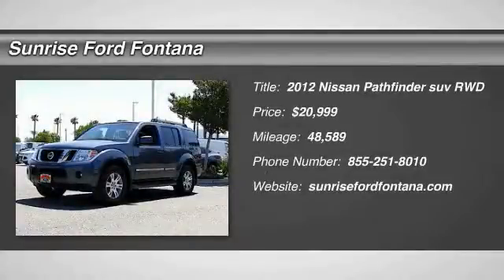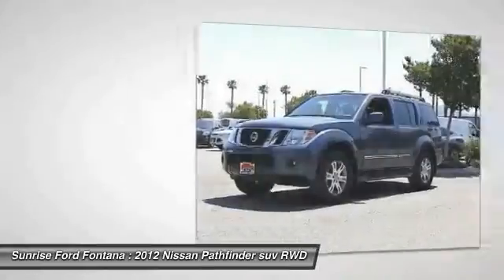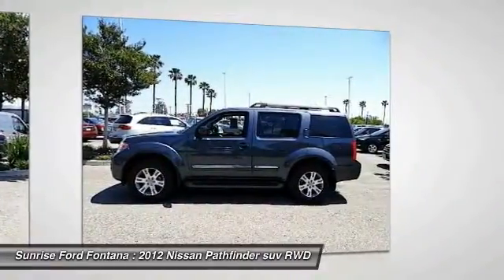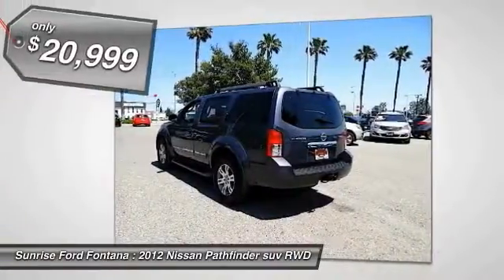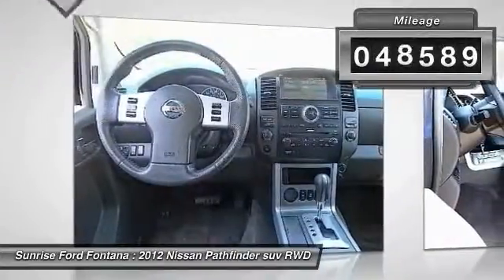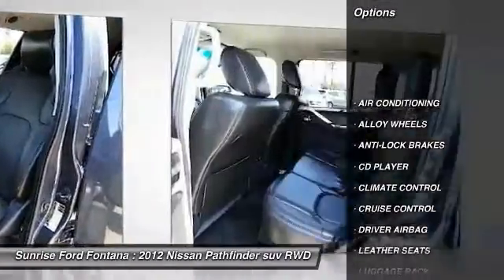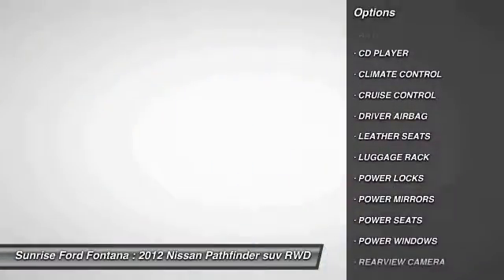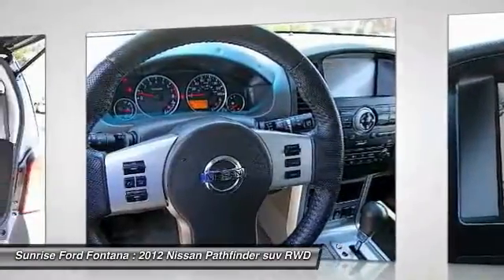2012 Nissan Pathfinder Fontana, Chino, Norco, Moreno Valley, San Bernardino, CA V50397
16005 VALLEY BLVD.

SUNRISE FORD FONTANA: PROUDLY SERVING FONTANA, CHINO, NORCO, MORENO VALLEY, SAN BERNARDINO, AND SURROUNDING SOUTHERN CALIFORNIA LOCATIONS. THIS BLUE/GRAY 2012 Nissan PATHFINDER IS EQUIPPED WITH A 4.0L DOHC 24-valve V6 engine, AUTOMATIC TRANSMISSION, AND RECEIVES AN ESTIMATED 15 City/22 Hwy MPG. FONTANA, CA 92335. FONTANA, CA  CHINO, CA  NORCO, CA  MORENO VALLEY, CA  SAN BERNARDINO, CA 2012 Nissan PATHFINDER UT Stock #: V50397 | VIN: 5N1AR1NN6CC607930 | 2012 Nissan PATHFINDER UT Sunrise Ford Fontana